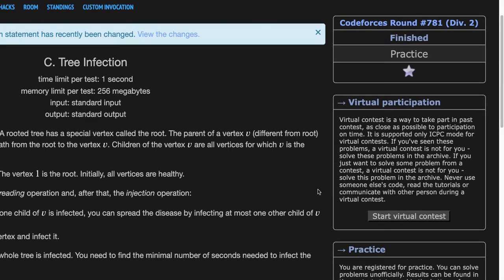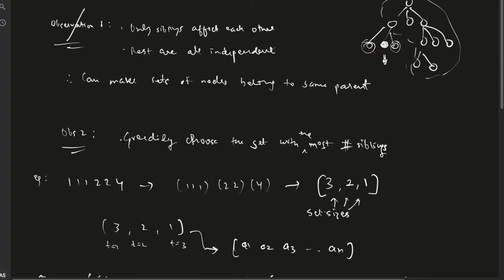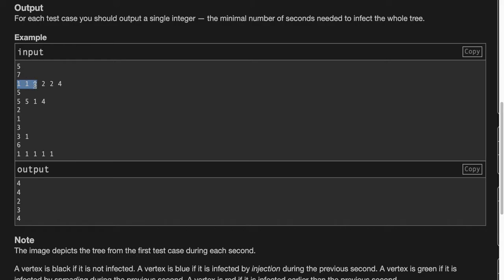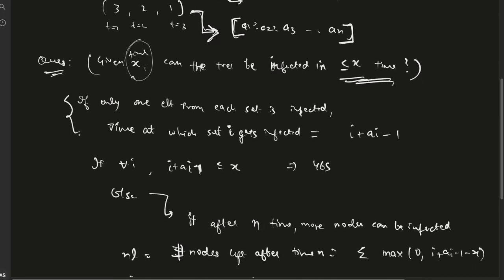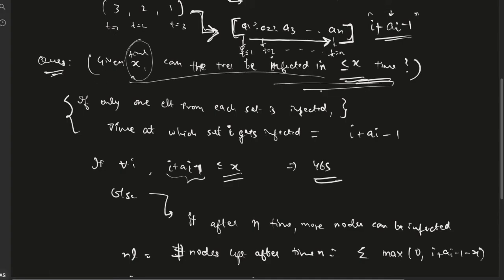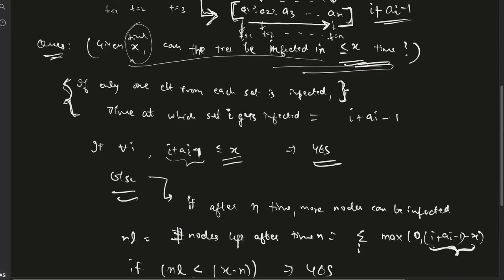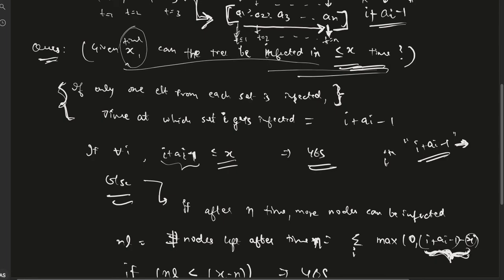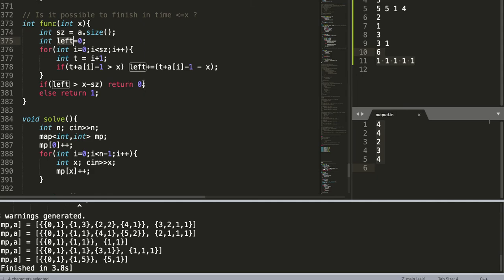Codeforces Round 781 Div 2 C - Tree Infection